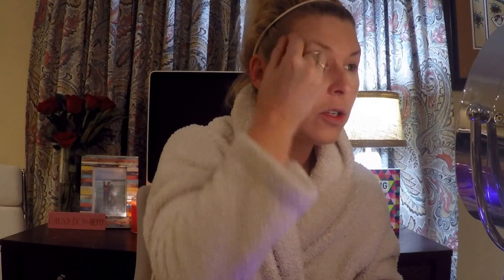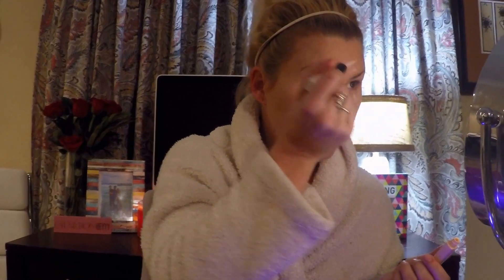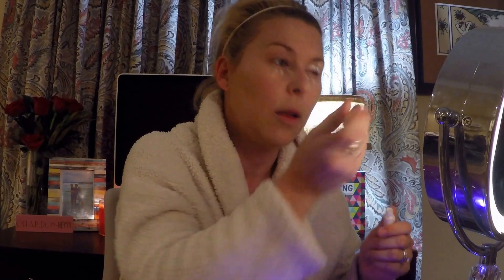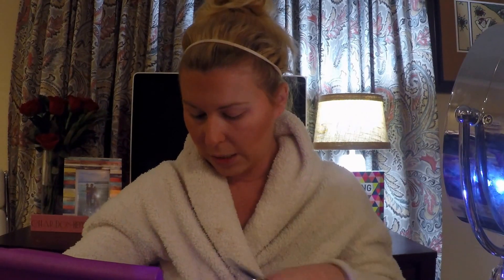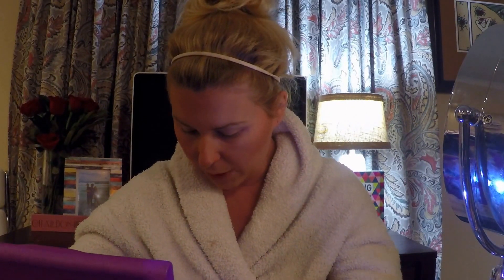Easy Makeup Tutorial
Here it is my 1st VLOG! I hope you all like it!